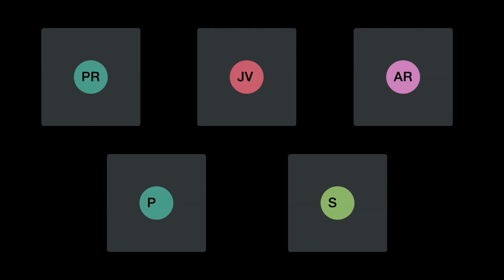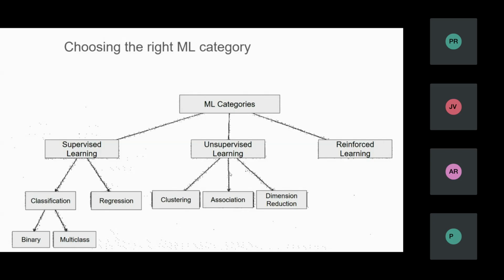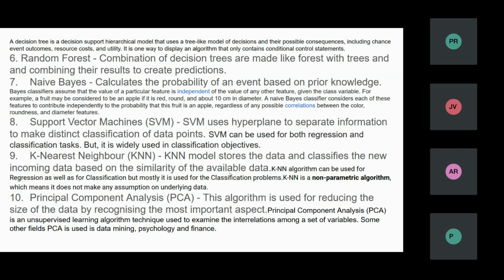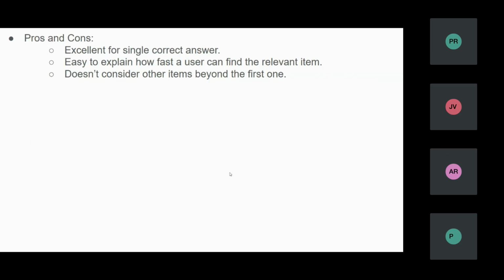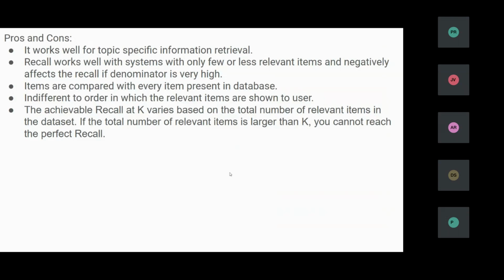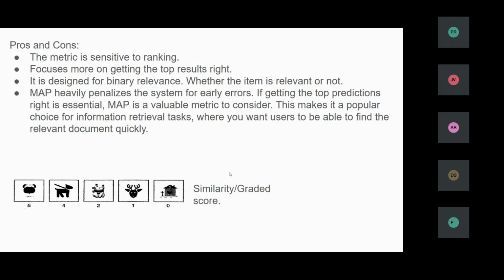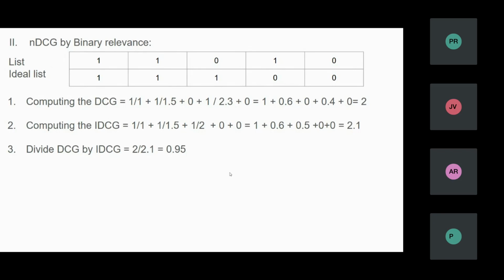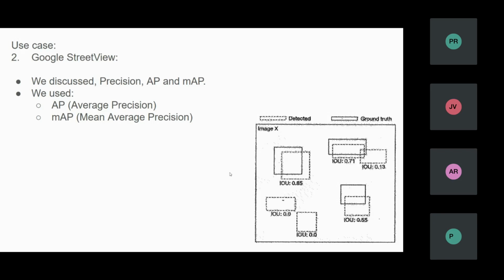Models for ML System Design-04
The  AIML Study Cicrcle started as an attempt to study and share the learnings by individual with group through presentations. Whilke Studying started with basics of AIML, the group found it difficult to understand without use cases. So after the first presentaion on basics the presenter Jaymeet Vasave started adapting use cases to follow the Seven Steps of ML Design. Going forward two use cases he found how does one know what Models are available which one to adapty for specific use cases. Thus he found the need to go through different Models that one can find in the literature and understand them before applying to ML obectives and Data to achieve the inferences and reports. This presentation deals with various Models and some of the simpler representation of them as Algorithms and the selection of Model types for typical use cases taken earlier for Object recognition and Screening Mutiple objects on images like Car Plate and Faces on Streetview maps for bluirring them for privacy.

Even this 55 minutes session is insufficient as per the Q&A and we will add more to it down the middle of the after one or two more use cases to get a good grasp of requirements in practice. Please continue to provide feed back to this study circle to understand and share deep insights for ML System Design.